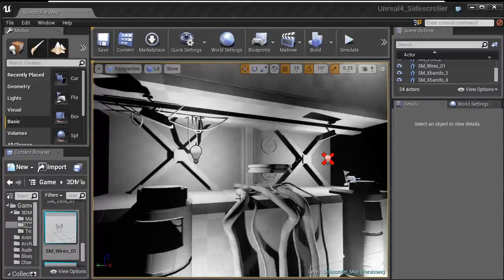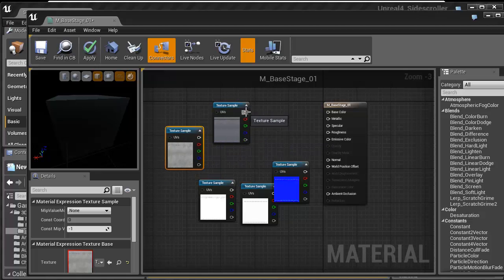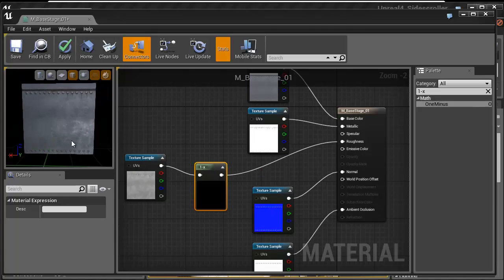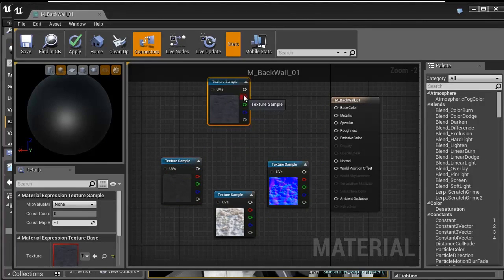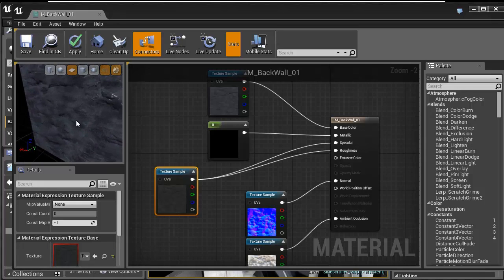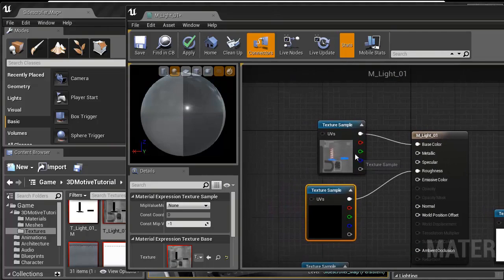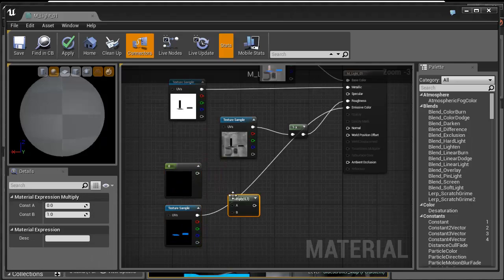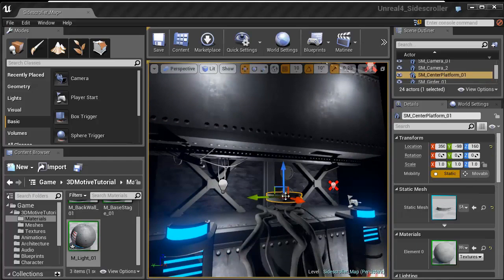06 Materials Intro